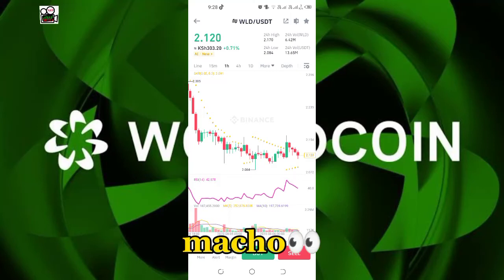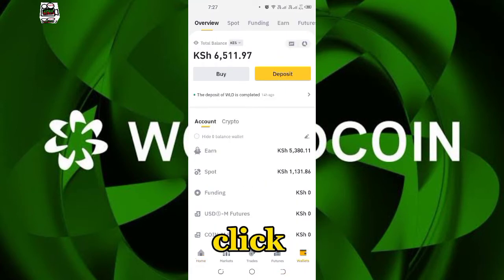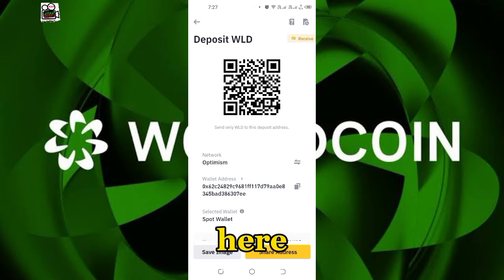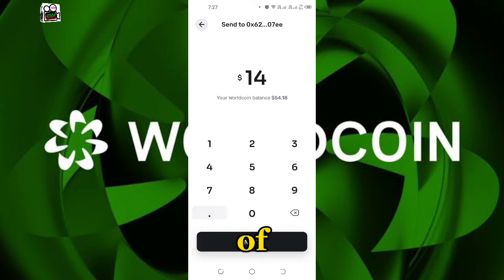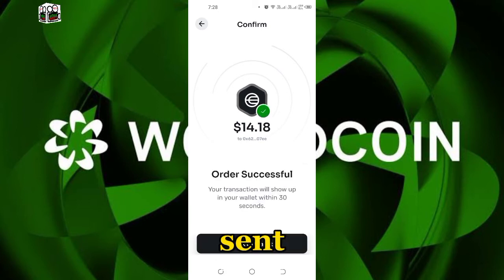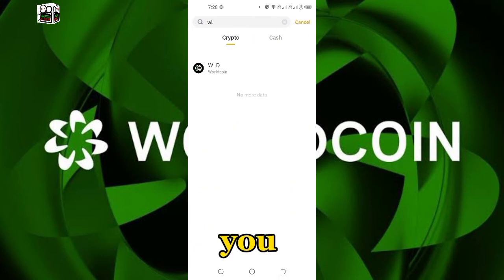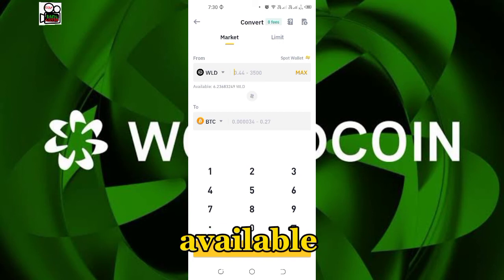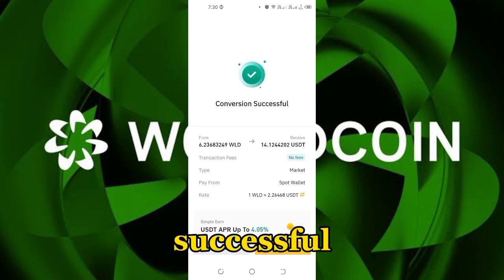How to Sell Worldcoin on Binance A Comprehensive Step-by-Step Guide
In this tutorial, learn the exact steps to successfully sell your Worldcoin on Binance, the popular cryptocurrency exchange. Follow along as we guide you through the process, helping you make informed decisions and optimize your selling strategy for maximum returns. Don't miss out on this essential knowledge for navigating the world of crypto trading!